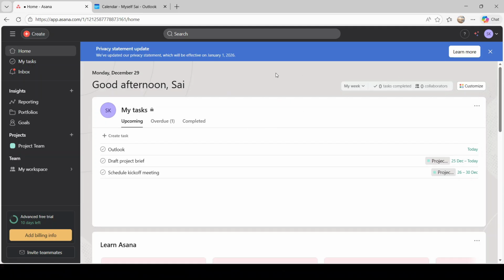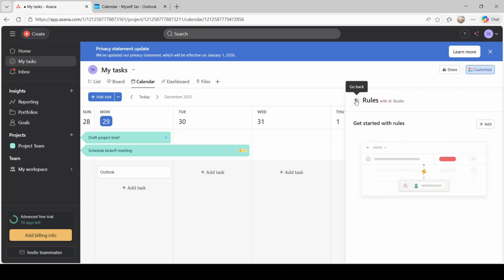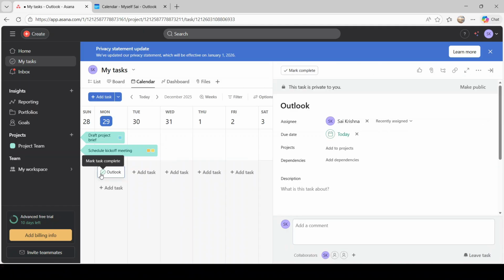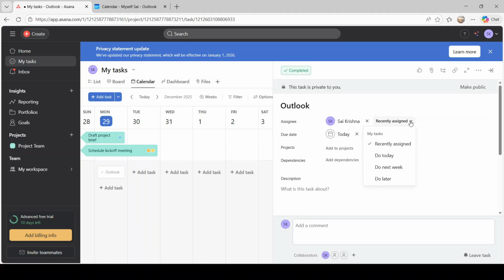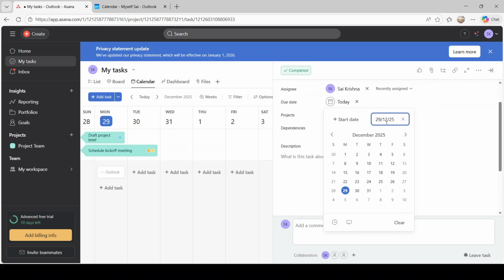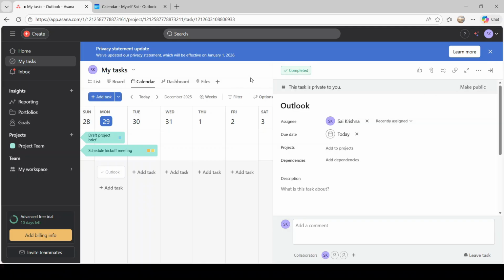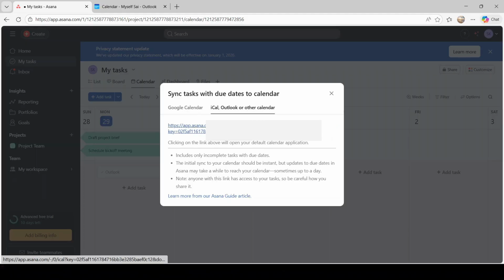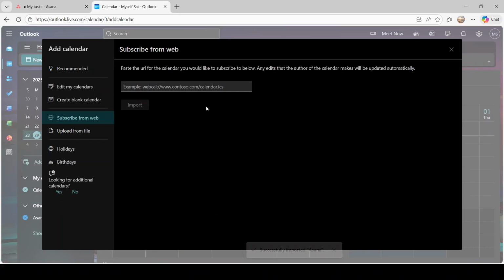Connect Your Outlook Calendar With Asana for Better Task Management and Scheduling 2026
Learn Connect Your Outlook Calendar With Asana for Better Task Management and Scheduling in this video.

In This Video, We'll Show You 👇
Outlook Calendar Asana Integration
Connect Outlook Calendar to Asana
Asana Outlook Sync
Task Management Outlook Asana
Scheduling with Asana and Outlook
Outlook Asana Workflow
Integrate Asana with Outlook Calendar
Asana Task Management Tips
Outlook Calendar for Productivity
Better Task Management
Sync Calendar Asana Outlook
Asana Calendar View
Outlook Productivity Hacks
Task Scheduling Software
Project Management Tools
How to Connect Outlook and Asana
Asana Tutorial
Outlook Tutorial